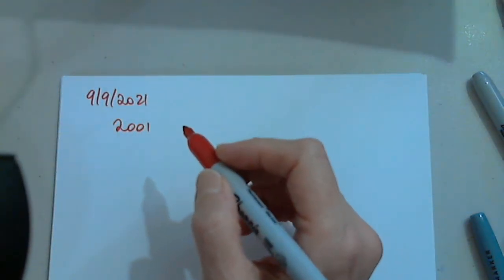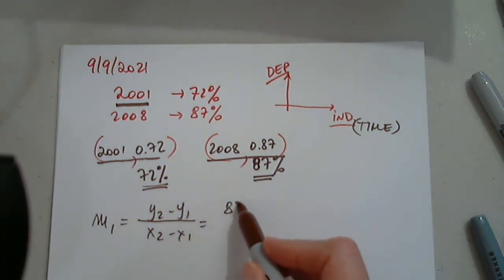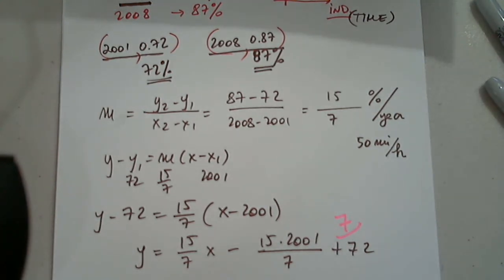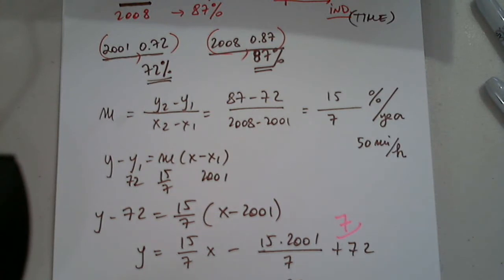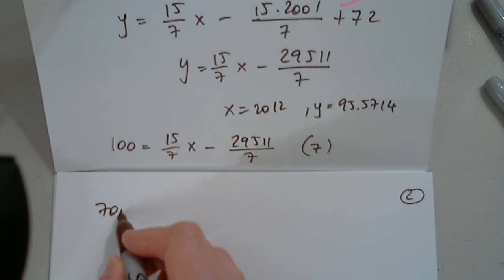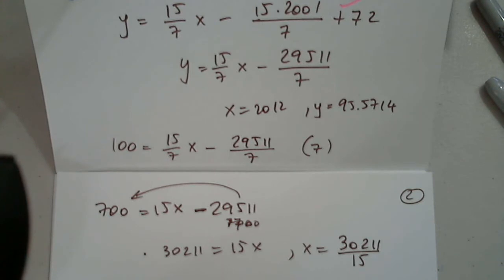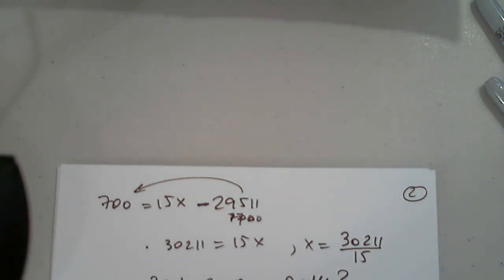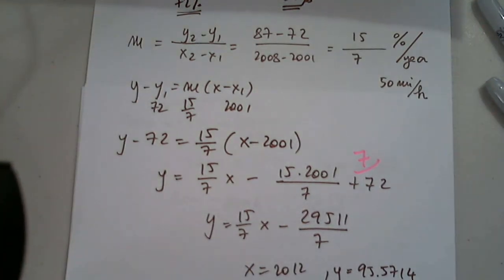MAT 230 SECTIONS R.4 - R.5 PART 1 SEPTEMBER 9